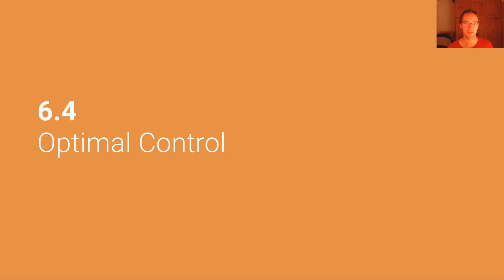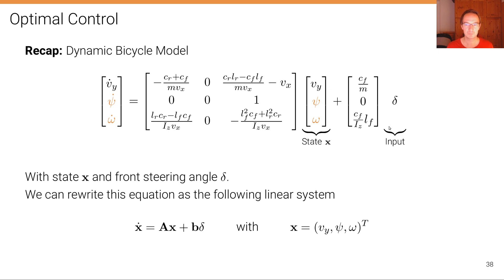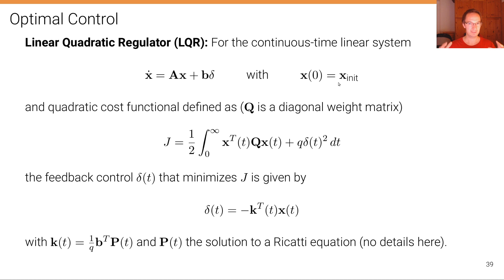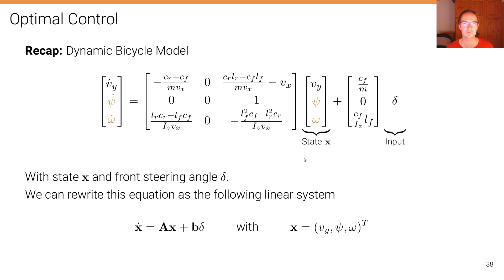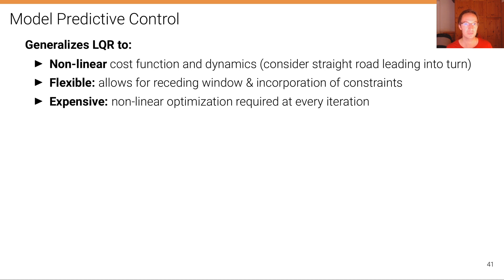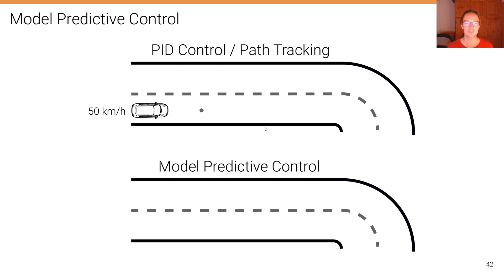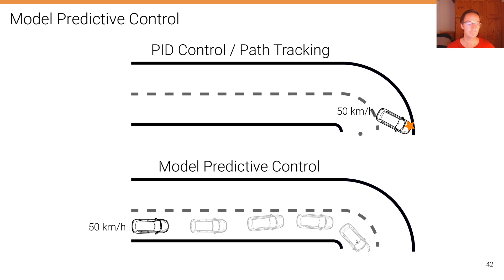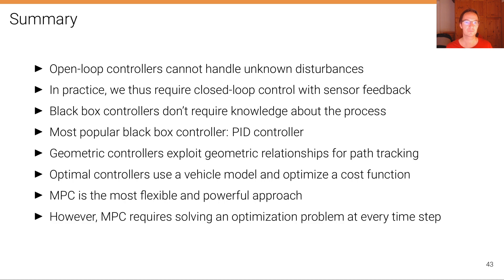Self-Driving Cars - Lecture 6.4 (Vehicle Control: Optimal Control)